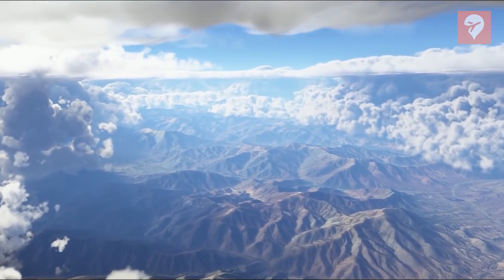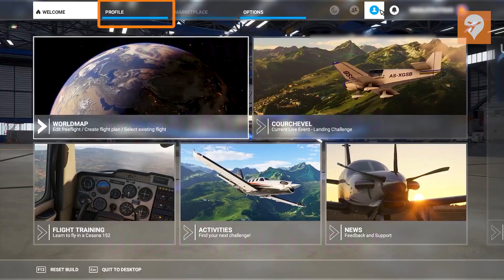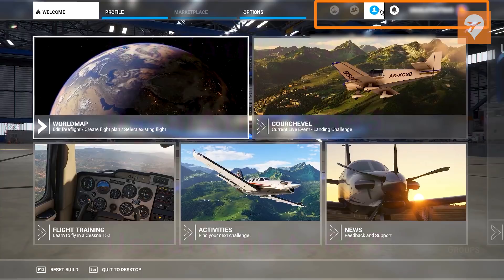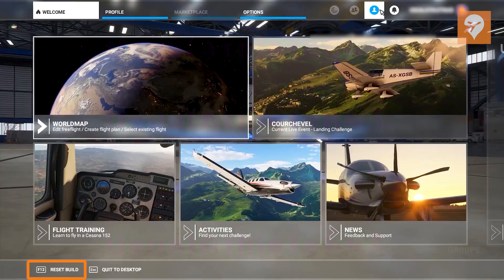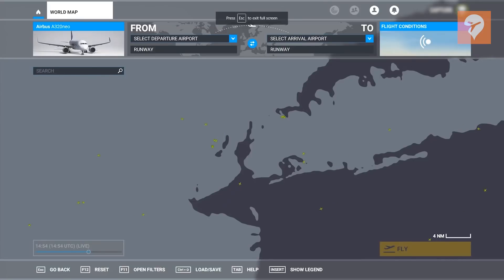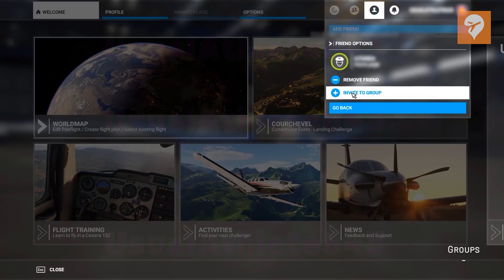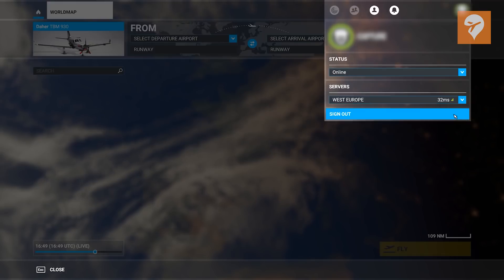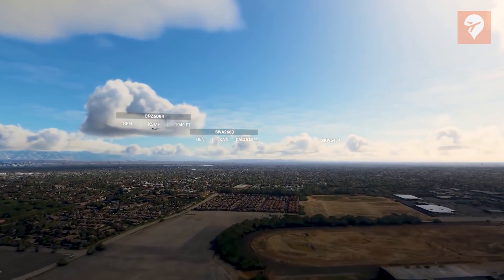MICROSOFT FLIGHT SIMULATOR User Interface Overview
Want to learn more about the upcoming Microsoft Flight Simulator User Interface? Our latest video will go through everything you need to know about what we know of the user interface and main menu.

In issue #3 of our magazine, find out EVERYTHING you need to know about Microsoft Flight Simulator.